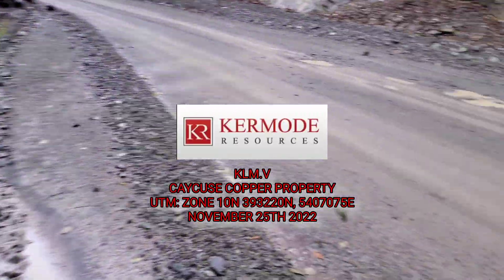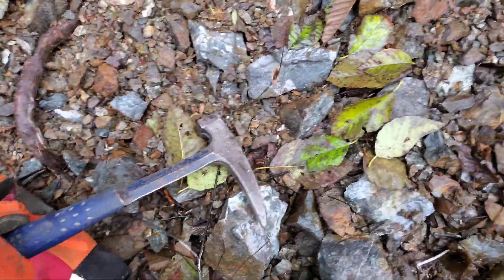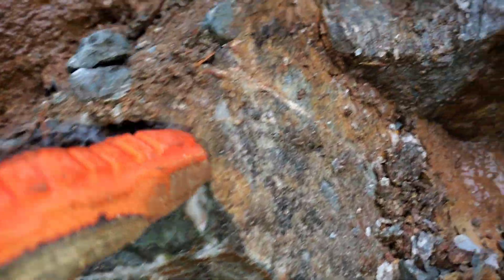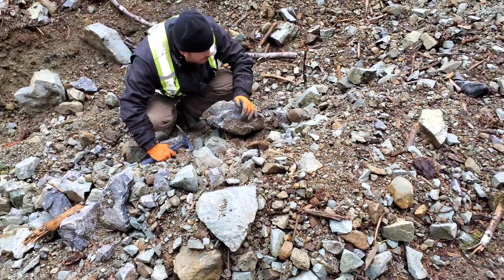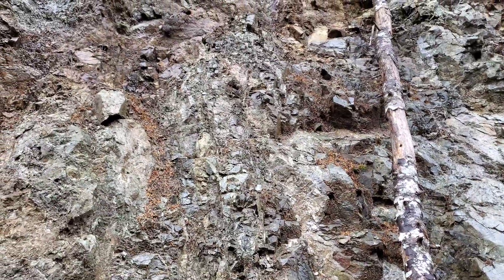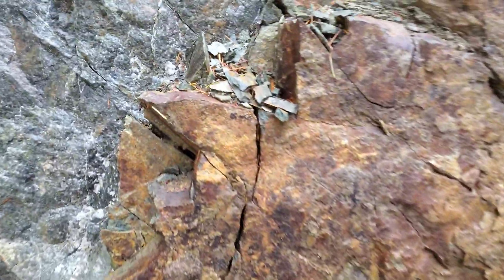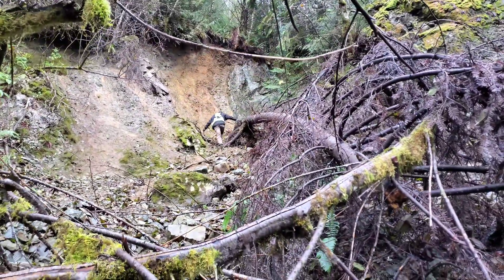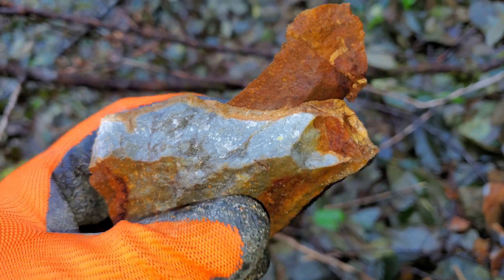Following A Major Mineralized Fault!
Following a major geological fault which hosts massive sulphides and skarn showings that contain chalcopyrite, pyrite and phyyrotite. The Caycuse Copper property is a 1543 hectare mineral claim.

Qualified Person: Jacques Houle, P.Eng., a qualified person as defined by NI 43 – 101, is responsible for the technical information contained in this video and accompanying text for the Caycuse Copper exploration property. Readers are cautioned that the information in this video and text is not necessarily indicative of the continuity and grades of mineralization on the property of interest.

 $KLM